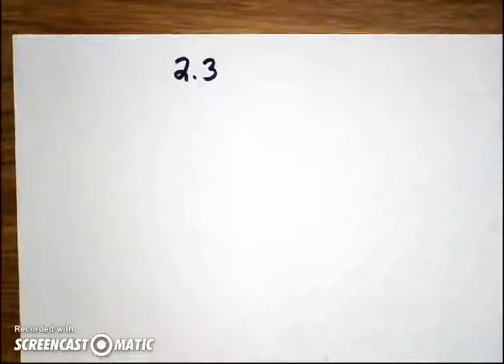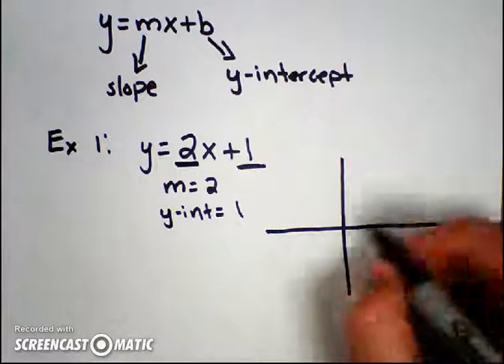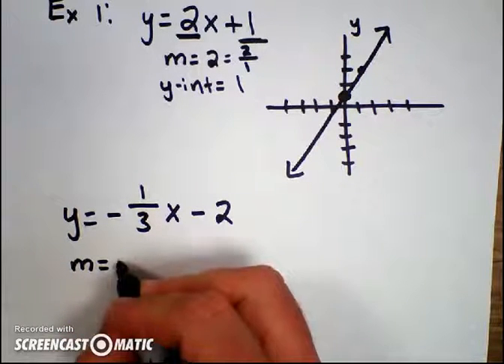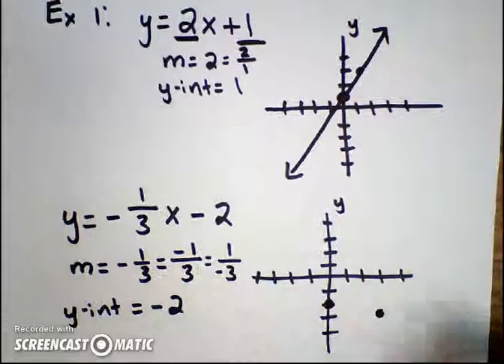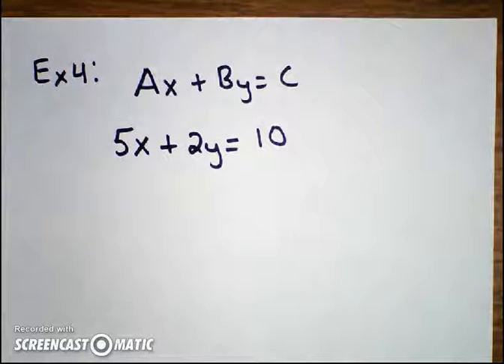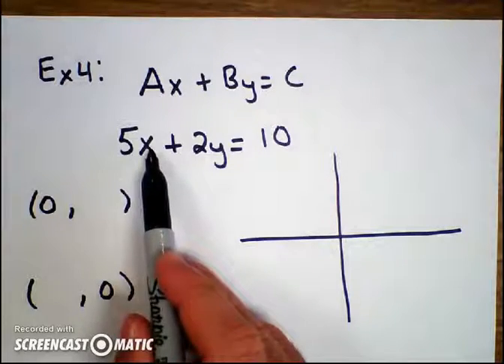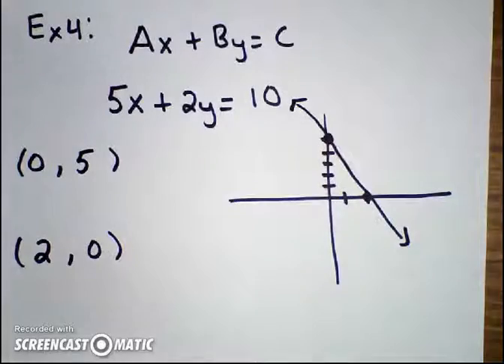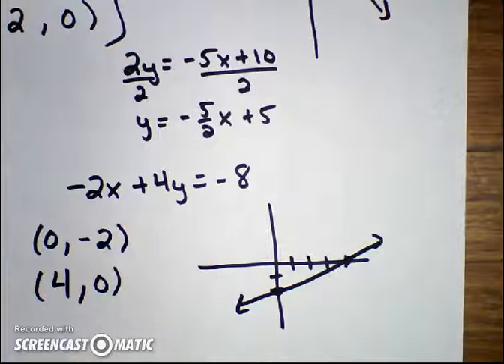Graphing linear functions Chapter 2.3